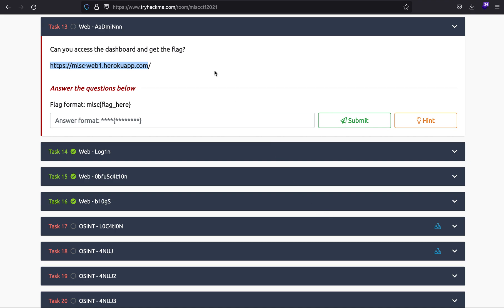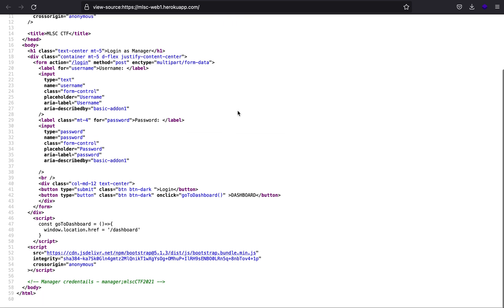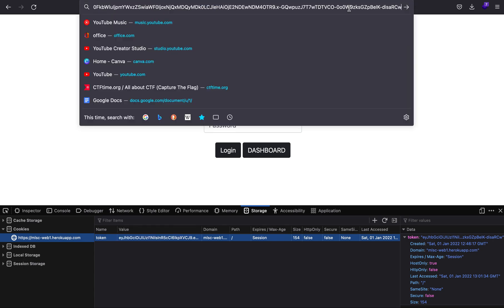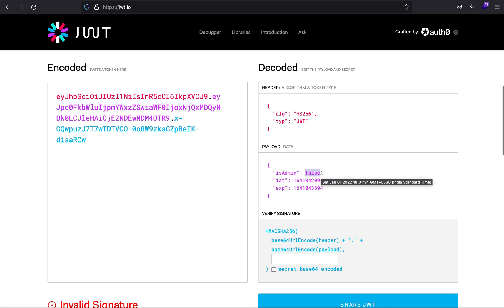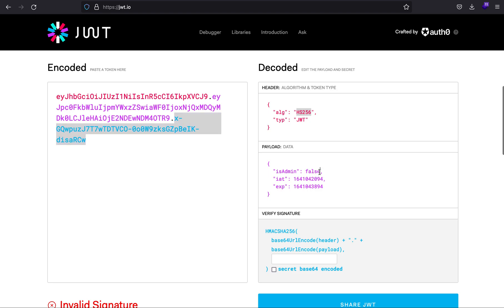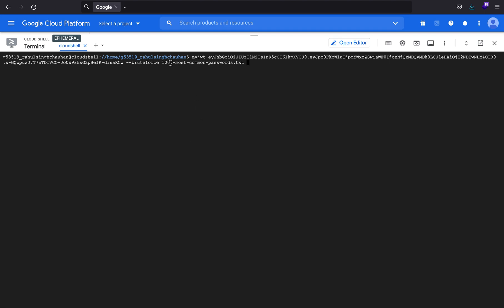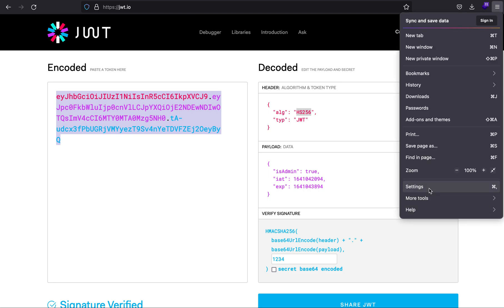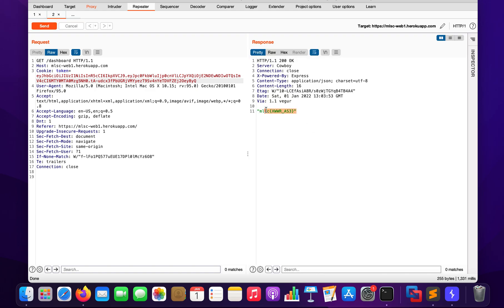Admin | MLSC CTF 2021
Black Hat Python
Red Team Field Manual
Web Application Hacker's Handbook
Read World Bug Hunting
The Cuckoo's Egg